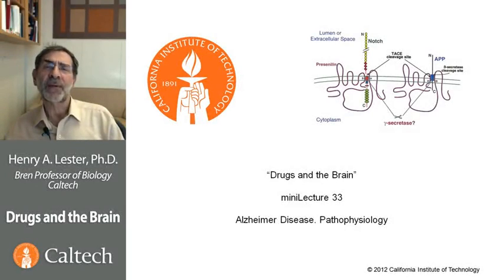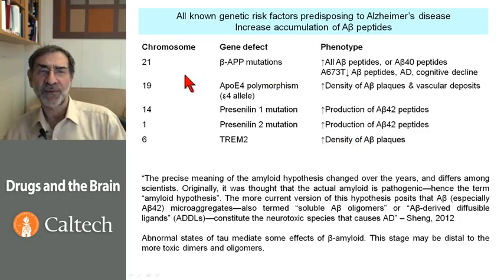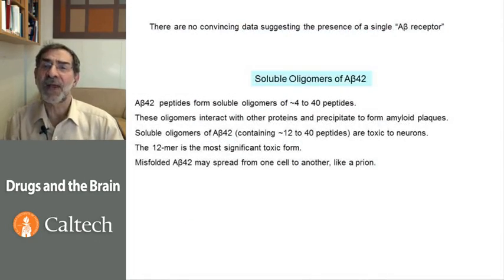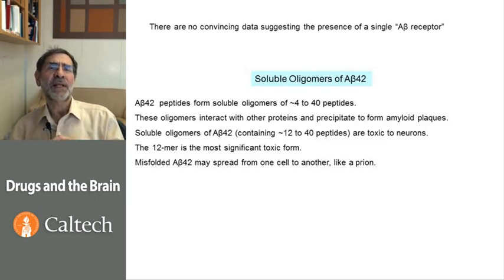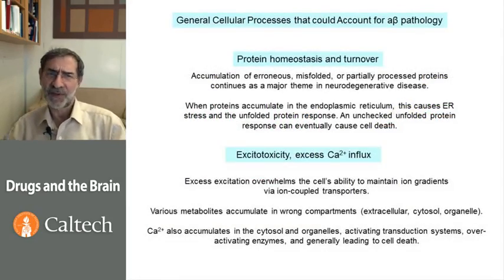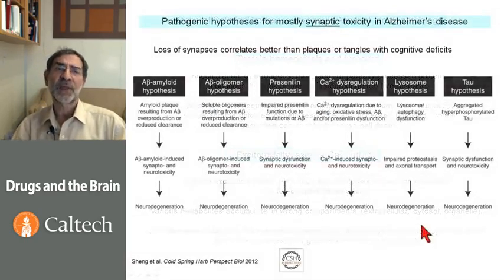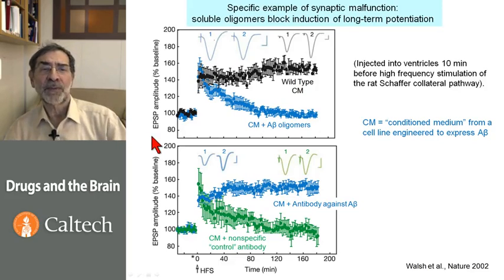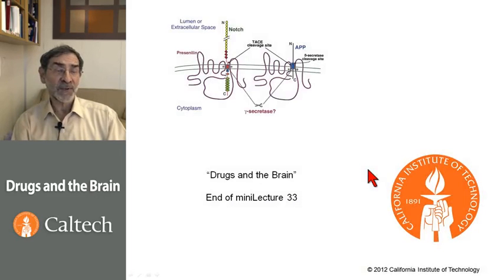4 2 33 Alzheimer Disease Pathophysiology 1612